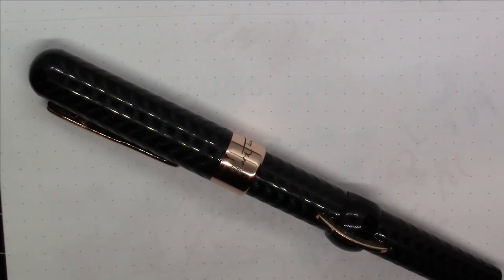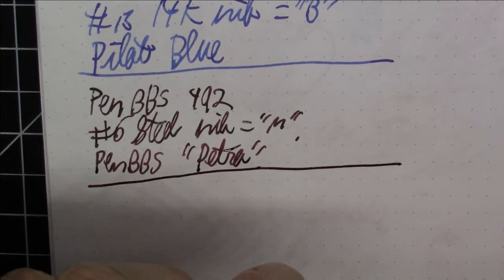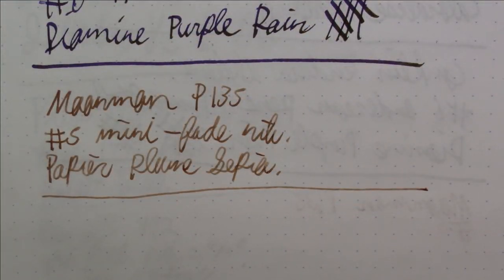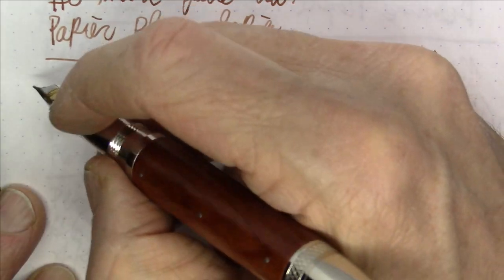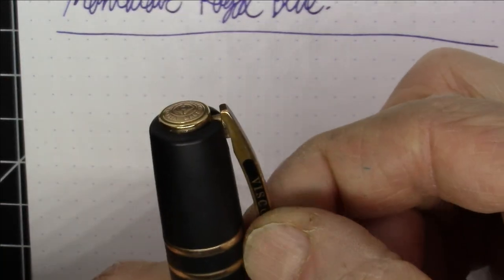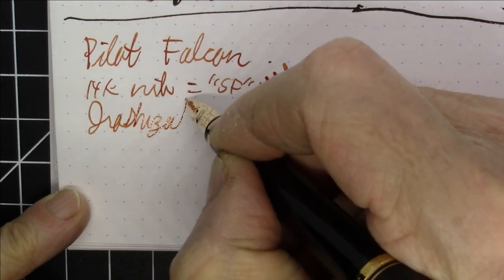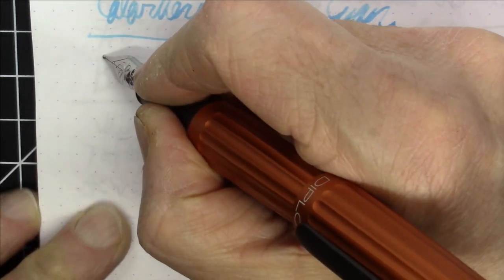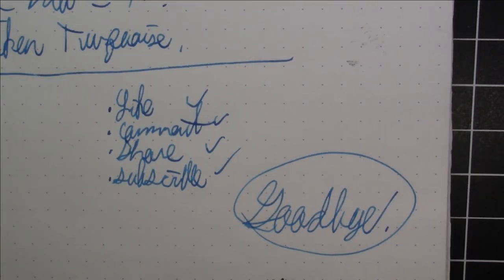My Daily Pens: January 2021 / Fountain Pen Review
Bonus Video: Overview of the pens I used each day in January 2021.